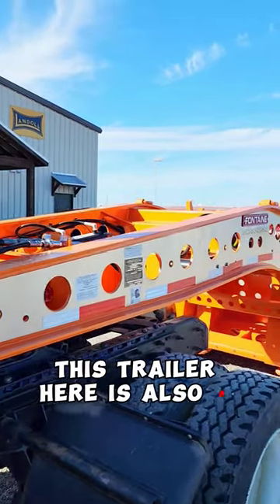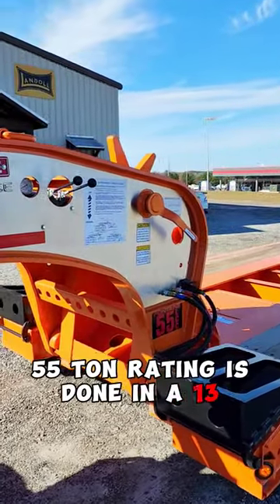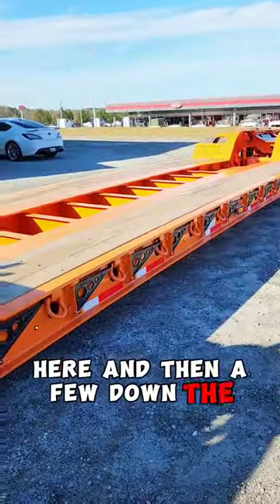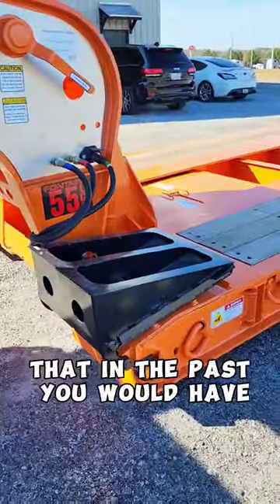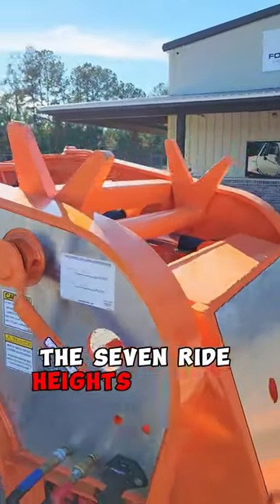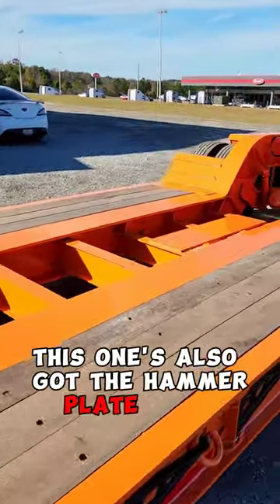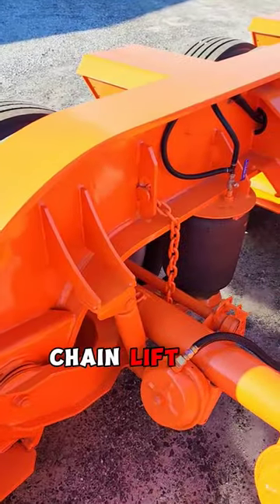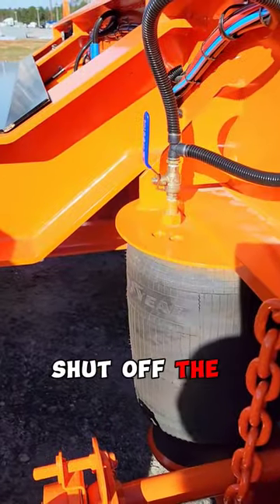Fontaine workhorse 55 lcc